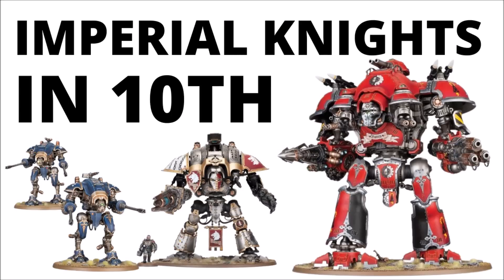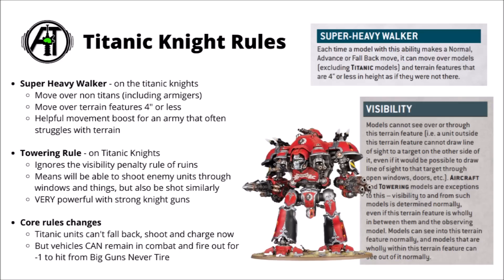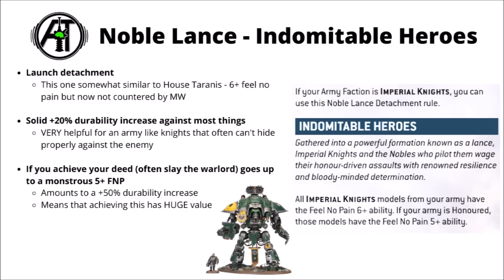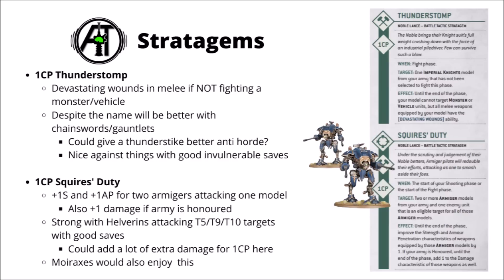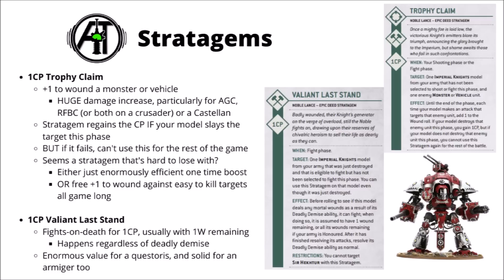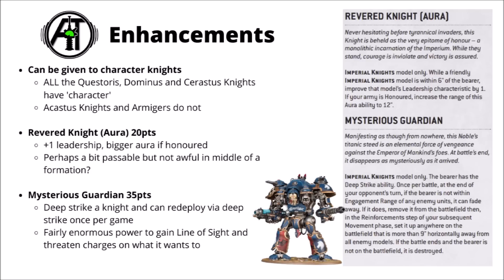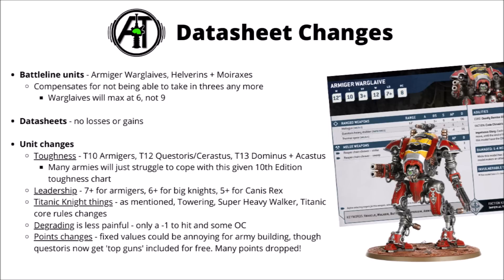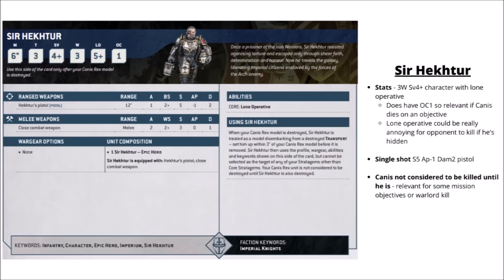Imperial Knights in Warhammer 40K 10th Edition - Full Index Rules, Datasheets and Launch Detachment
Let's talk about the towering nobles of the Imperial Knights with a review of their index and full rules for 10th edition 40K!

0:00 Intro
0:49 Contents
1:38 Code Chivalric
4:46 Titanic Knight Rules
6:44 Bondsman Abilities
8:04 Allied Knights
9:11 Noble Lance Detachment
10:27 Stratagems
16:56 Enhancements
20:43 Datasheets
24:00 Armigers
27:29 Questoris Knights
43:32 Dominus Knights
48:52 Cerastus Knights
55:34 Acastus Knights
58:08 Forge World Questoris and Armigers
1:03:24 Closing Thoughts